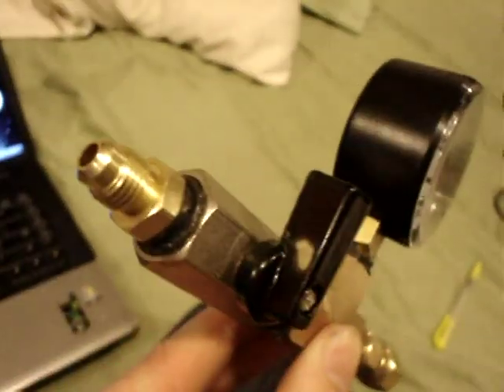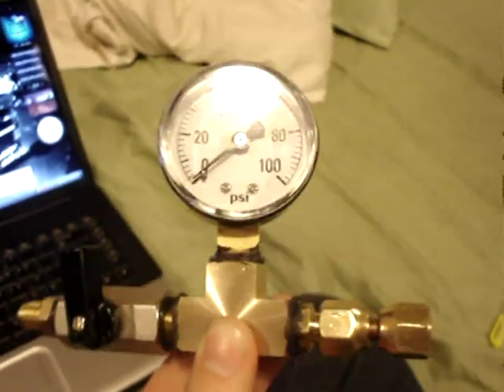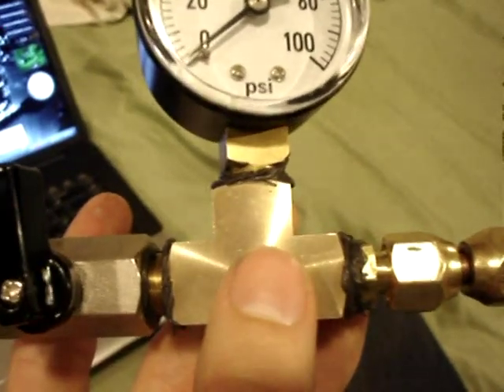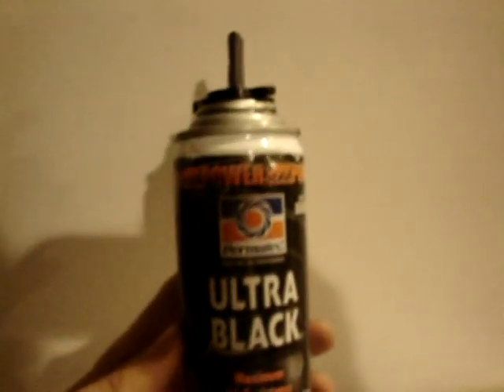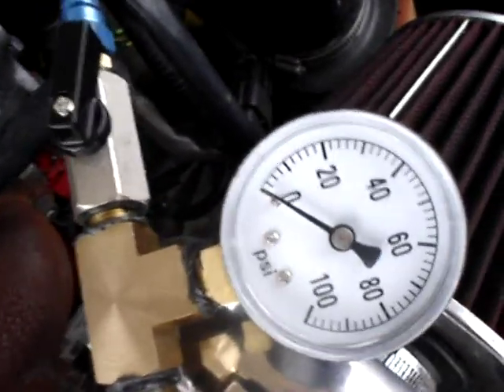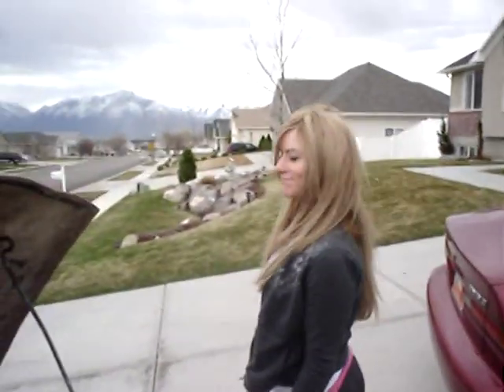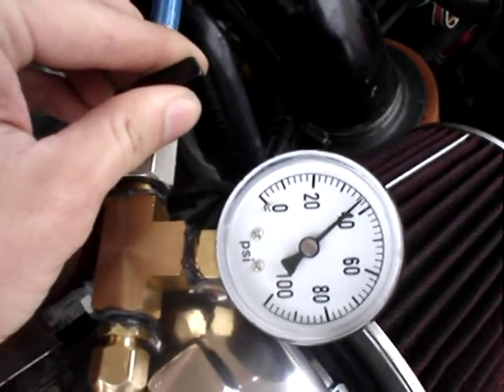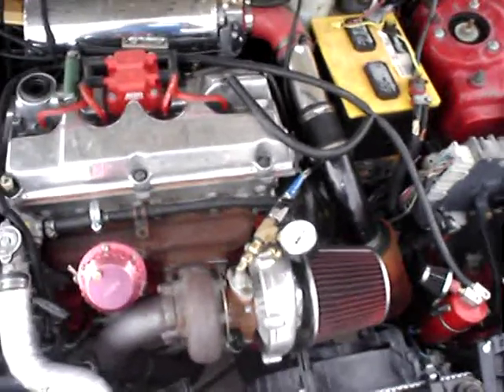DIY turbo high oil pressure regulator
I'm ready to boost my motor but the oil pressure is too high going into the turbo and causes the seals to leek into the exhaust and intake. So before I boost oil into the motor I needed to restrict the pressure with a way to moniter it so I don't fry the bearings. Common oil restrictors have no way to know if you are restricting too much oil. This simple set up is about $30 to build and allows you to tune your oil pressure. For any turbo its recommended to have 10 psi for every 1,000 rpms. I started out lowering my pressure from 40 to 20. I have since lowered it to 12 psi idle. for a good read on turbo oil pressure click on this link